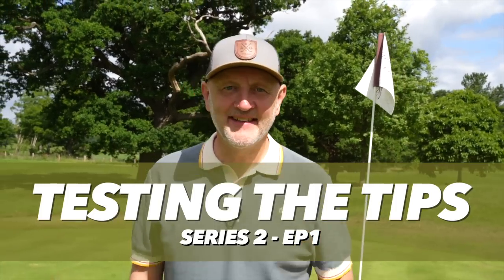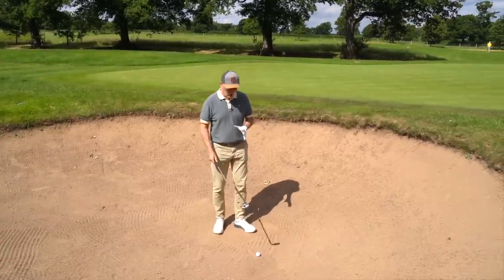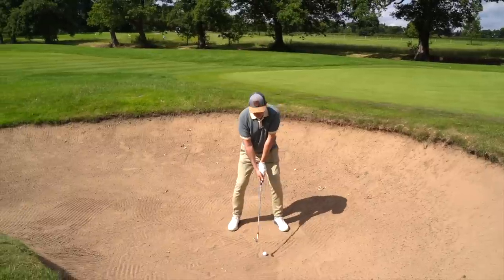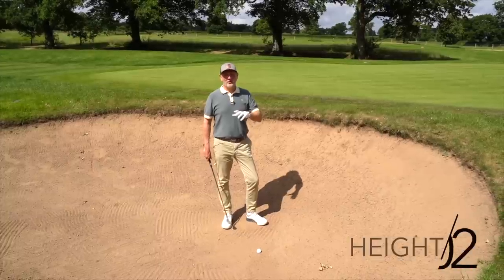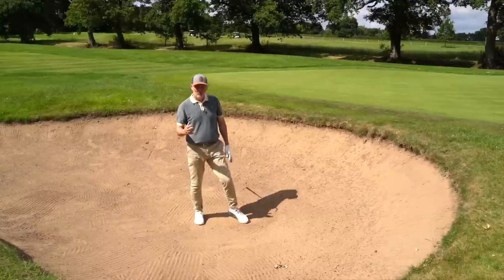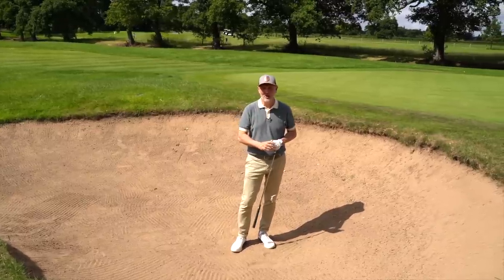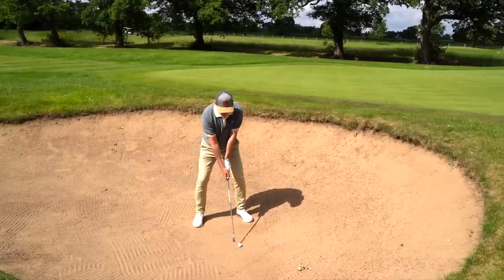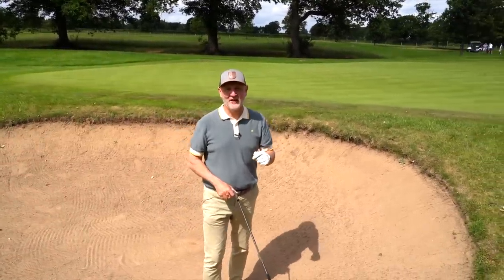The EASIEST WAY to get out of any BUNKER!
Getting out of bunkers can be really difficult for most average golfers, in todays episode we look at 3 of the easiest ways to get out of any bunker

Here is the link to Chris's video